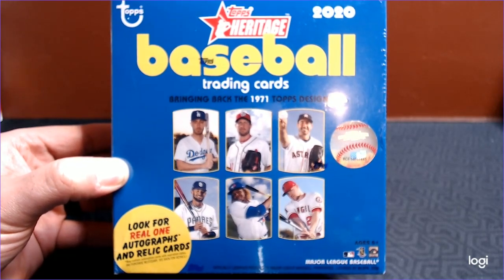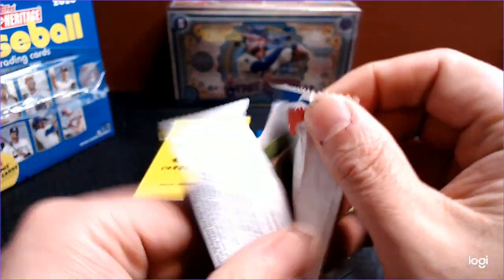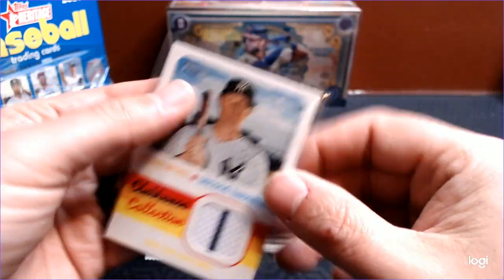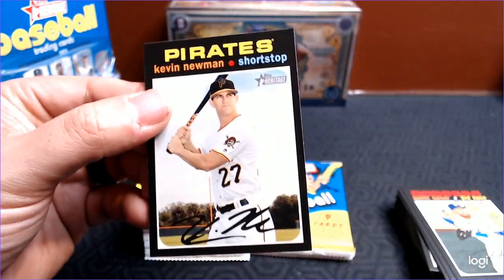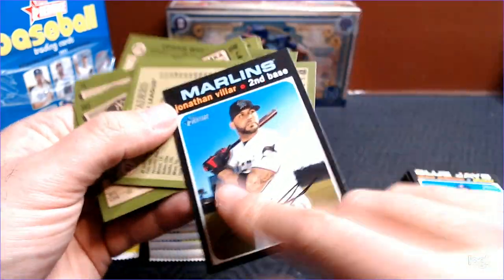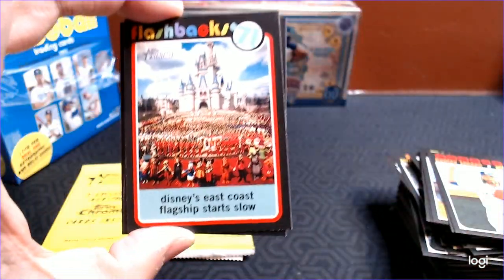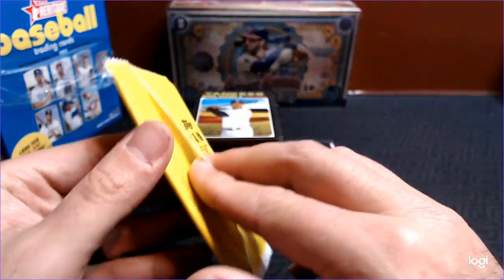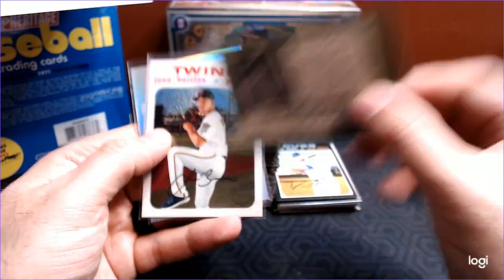2020 Heritage Mega Box Rip - Chromes!!!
I've been wanting to open this for a while now, and finally got to it.  Here's a Mega Box of 2020 Heritage, great because of the 3 guaranteed chrome cards.  We pulled some additional hit, and some good Cubbies for my PC.  Enjoy the rip and let me know if you've opened these in the comments below!